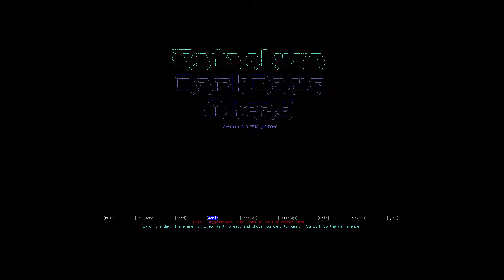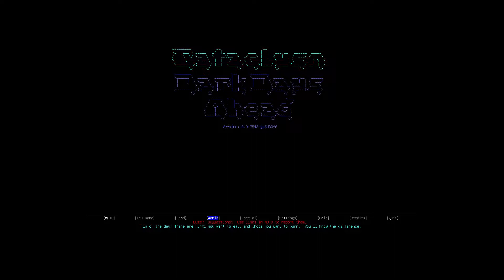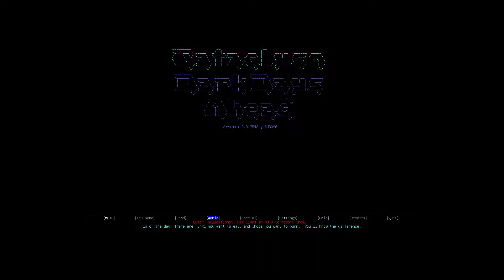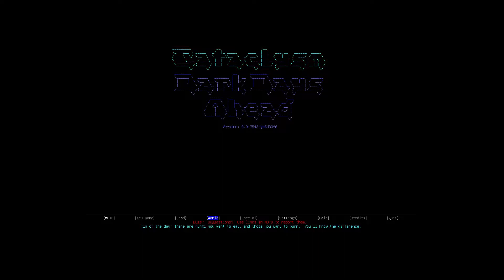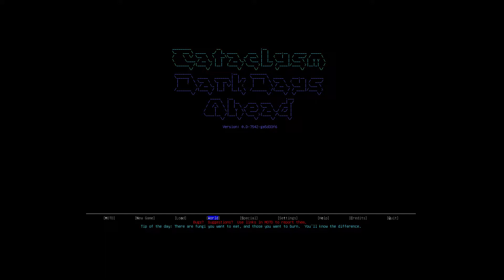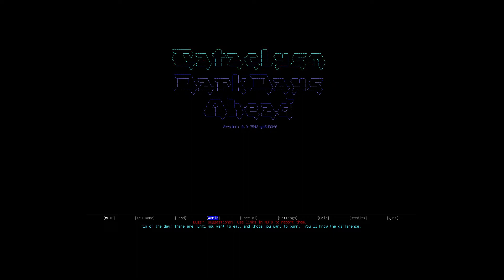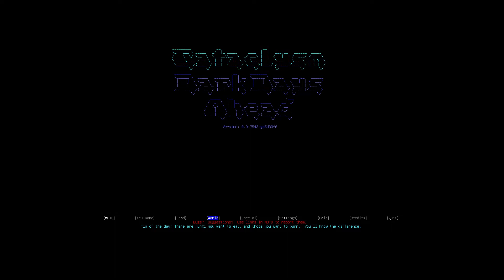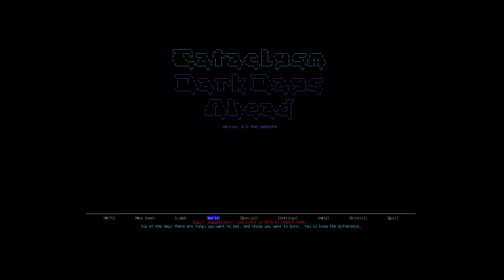A very lame channel update and the reason why jackson is no more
Hey everyone just a lame super lazy made channel update cause im sick and well lazy but it's mainly to explain why my latest and well only series has to end very abruptly there will be another one coming out soon contrary to my upload schedule i actually really enjoy recording this game i mean it's basically just giving me a reason to do more stuff in Cataclysm which is fine with me but i hope you guys understand with the factory reset and so forth more stuff will be coming when ever i get the time and so forth

If you are looking for useful tips and quality of life options in CDDA that you don't know about or want to be reminded of and from someone who has also very interactive fun and unique gameplay of CDDA is you're guy.

If you are mostly looking for story driven and RP sense in CDDA from someone who puts lot's of effort and energy into his work and does it very well at a professional level is your guy.